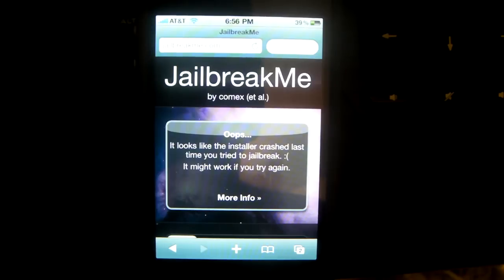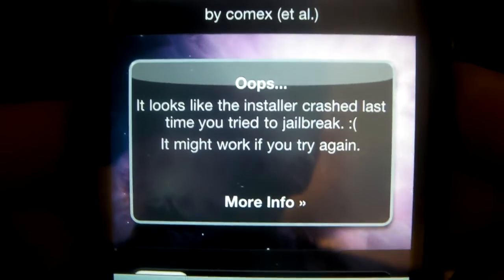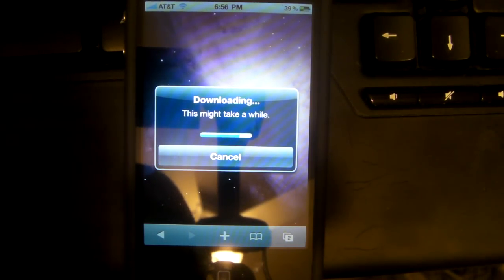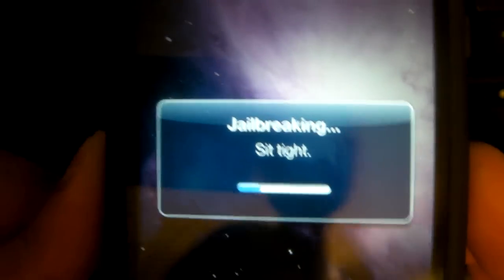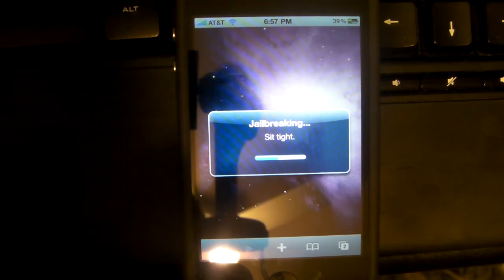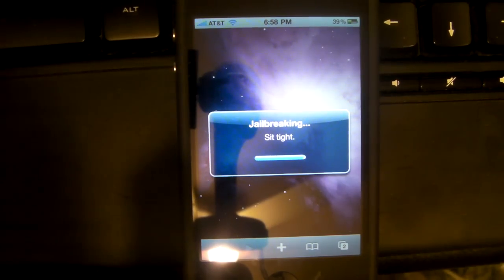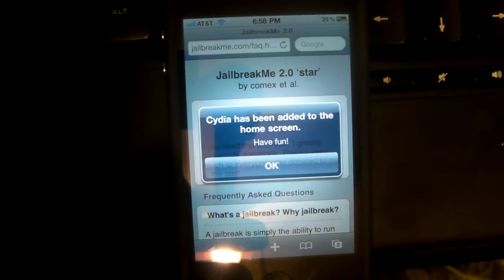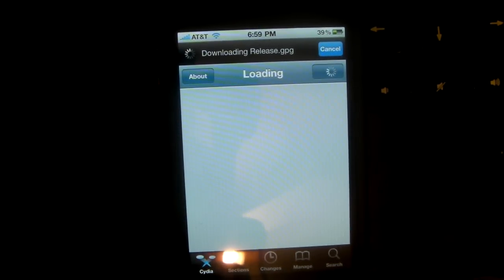Jailbreak Iphone 4 NEW ANY IOS4 DEVICE !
How To Jailbreak Iphone 4 , Iphone 3gs Ipod Touch and Iphone 3G on iOS4. Even 4.01